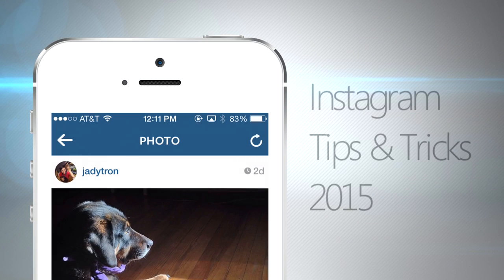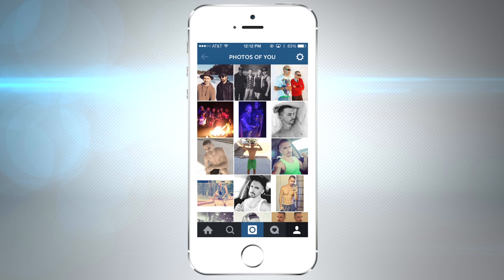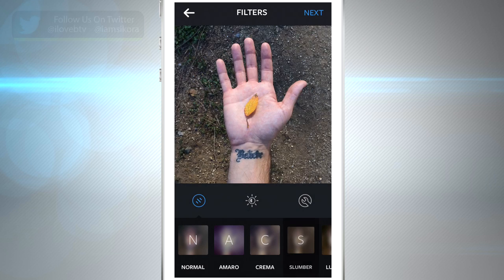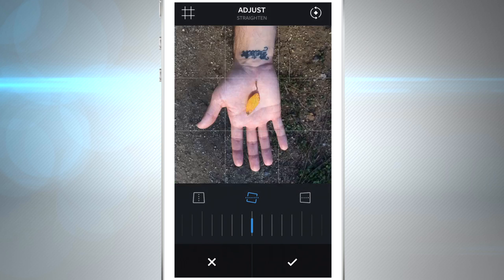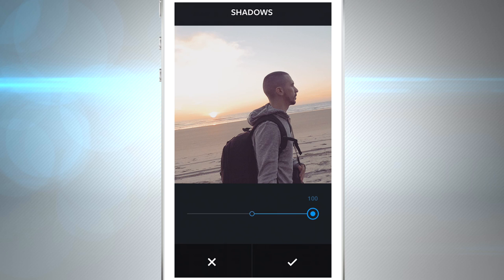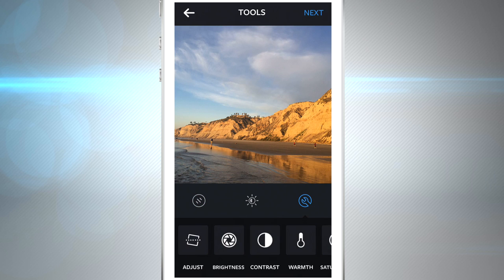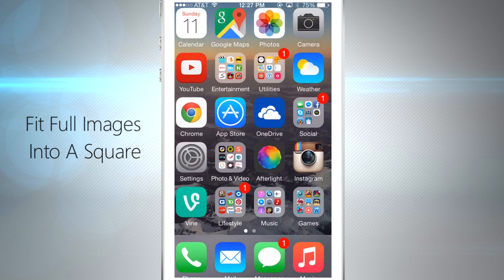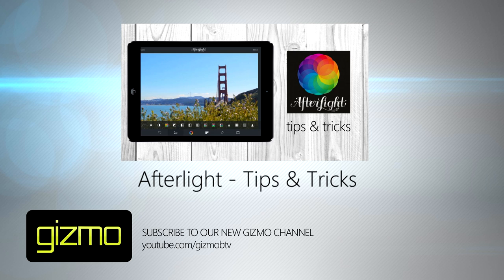Instagram Tutorial - Tips & Tricks 2015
Our 2015 edition of Tips & Tricks shows new features and tips from professional photographer, William Sikora III.